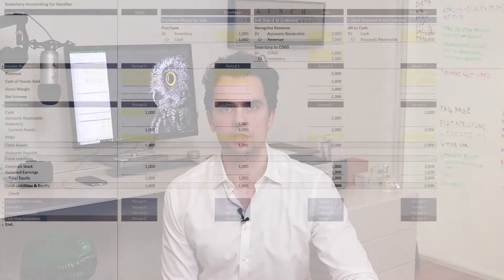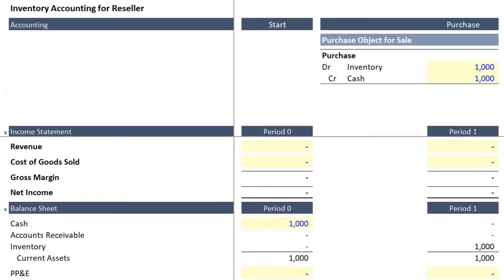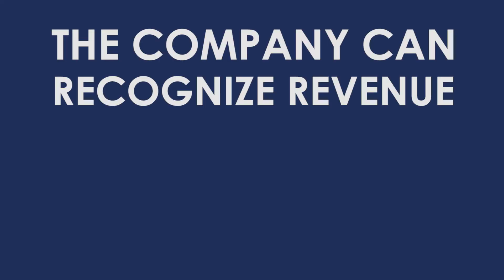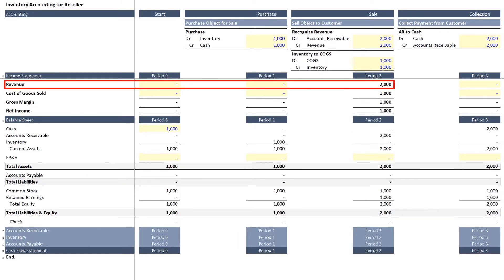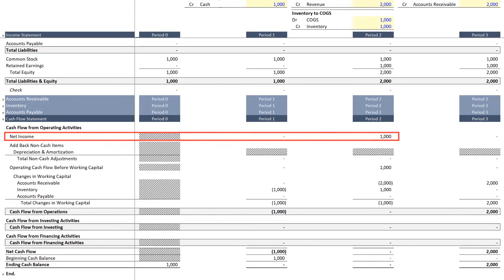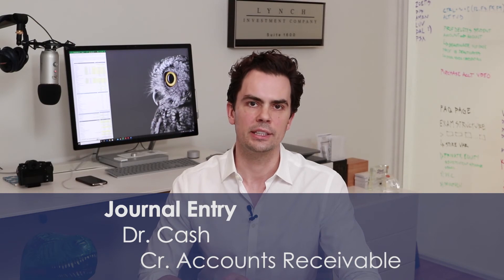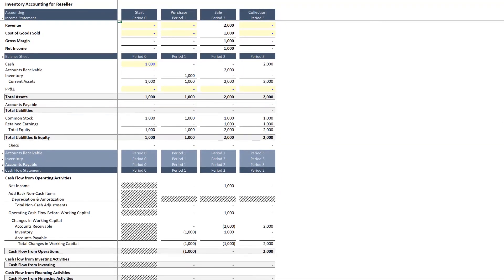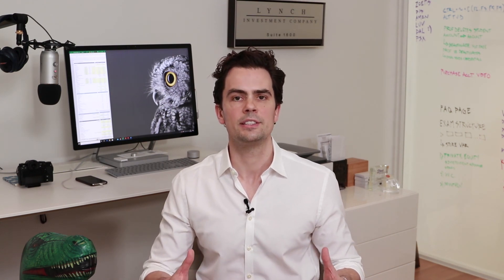Inventory in a Financial Model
This video will explain how the purchase of inventory and the sale of a product or service flow through the three financial statements. This process will be broken down into three transactions each explained with journal entries and a financial model to demonstrate how the financial statements are affected.

Additional Flow Through Questions